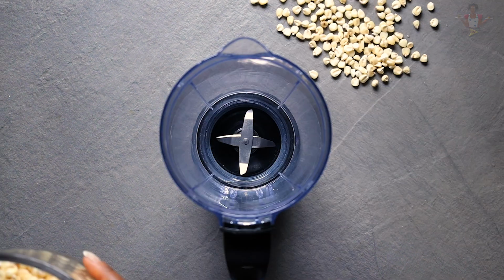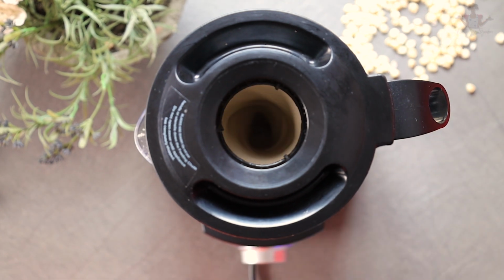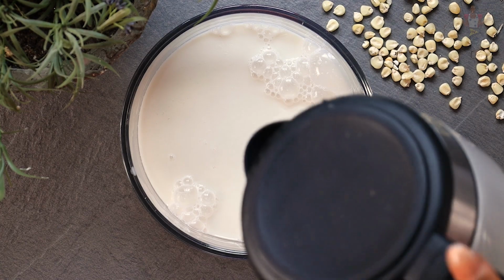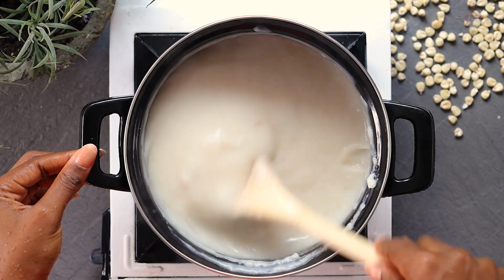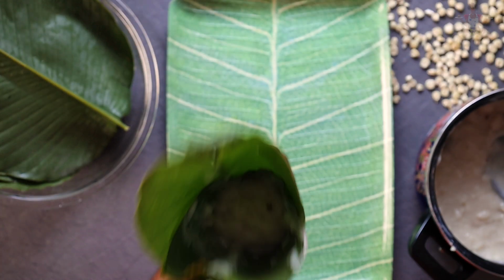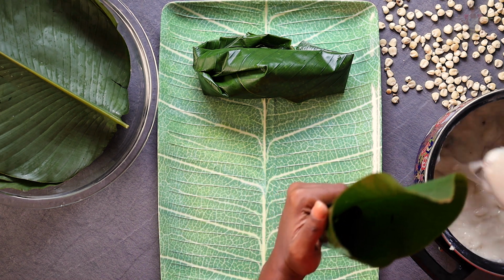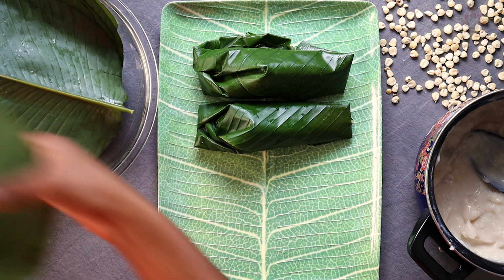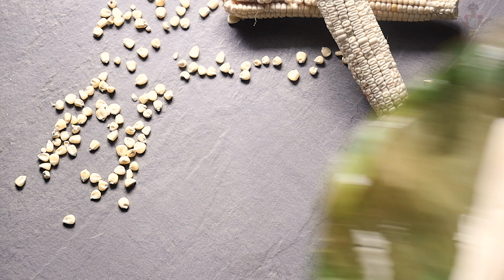How to Make Agidi / Eko with Corn Starch (Corn Flour)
Agidi, also known as "eko" in some Nigerian regions, is a traditional Nigerian food made from maize. This dish is a type of solid jelly that is usually eaten as a solid mass or sliced into smaller portions. The preparation involves boiling maize or sorghum flour in water until it thickens to a gelatinous consistency. Once set, agidi can be cut into various shapes and sizes, often resembling a firm pudding or jelly. It is a versatile food, commonly served as a side dish or accompaniment to soups, stews, or sauces. Agidi is appreciated for its simplicity, unique texture, and ability to complement a variety of Nigerian dishes, making it a popular choice in local cuisine.
CHAPTERS
0:00 Introduction
0:05 Preparing the Corn
1:18 Seiving the corn
3:35 Testing the Agidi
3.53 Wrapping the Agidi

👉 Become a channel member and support us @DobbysSignatureTv